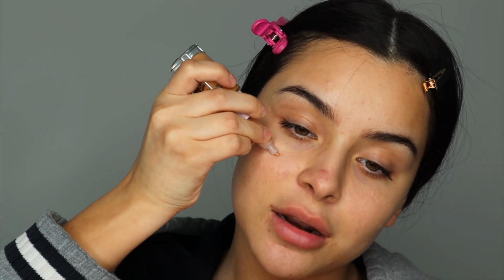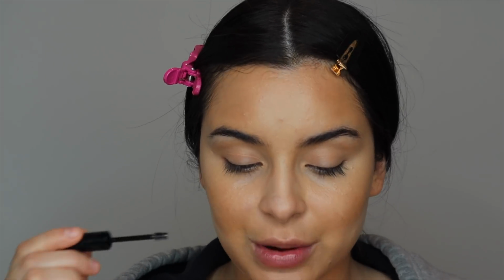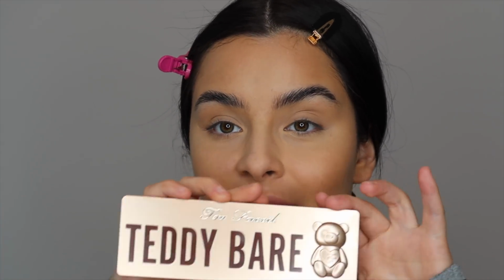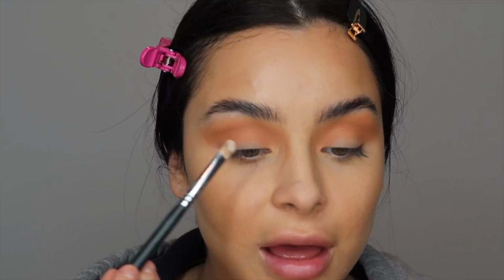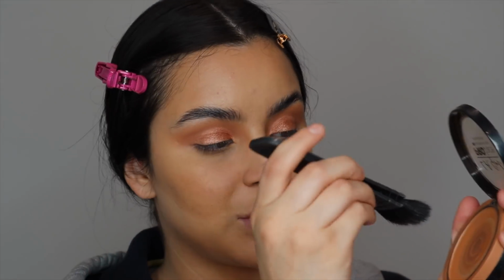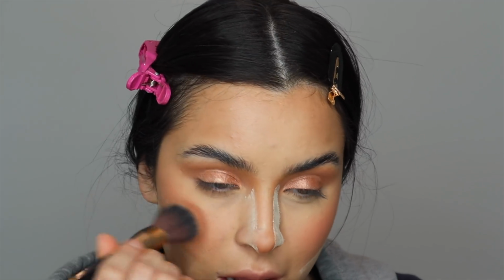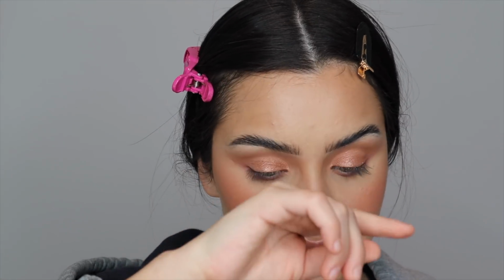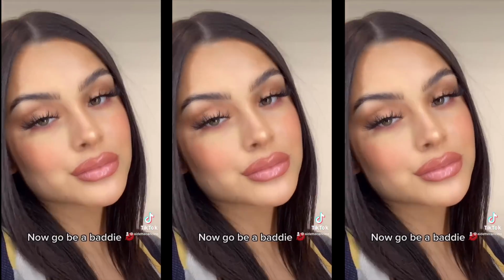Soft rosegold makeup *first impressions*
what product was your fav? :) mine was probably the onyx brow pen!